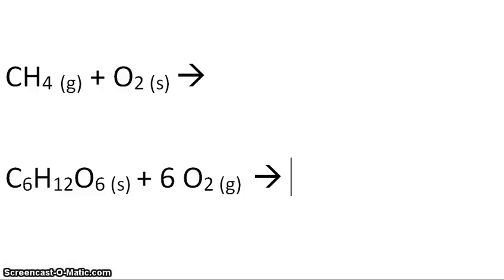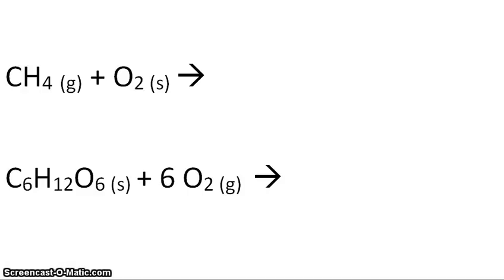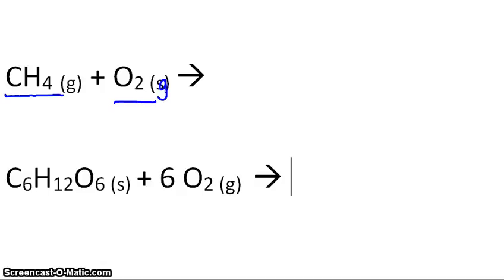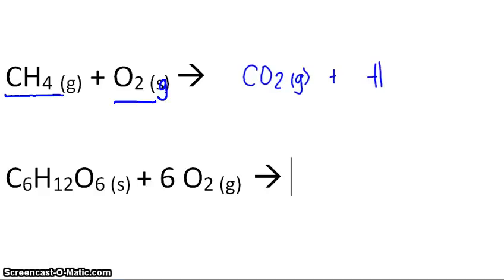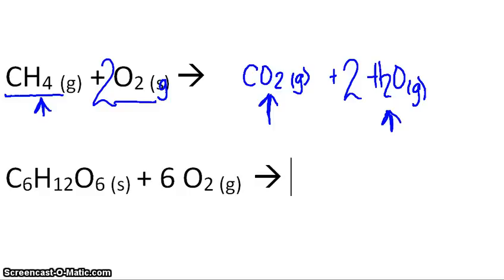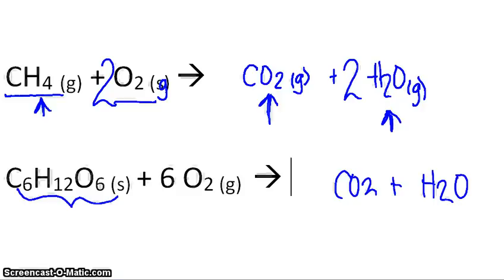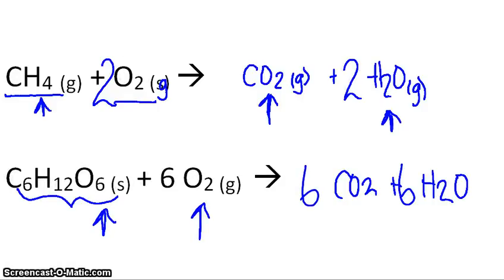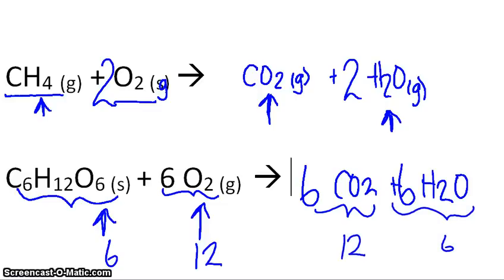Complete Combustion Reactions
Recognizing the characteristics of a complete combustion reaction.